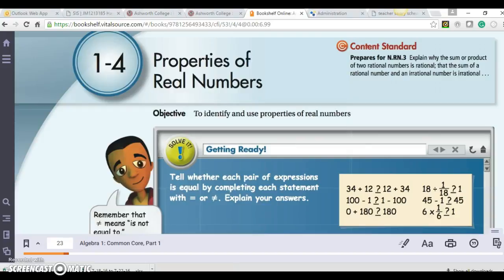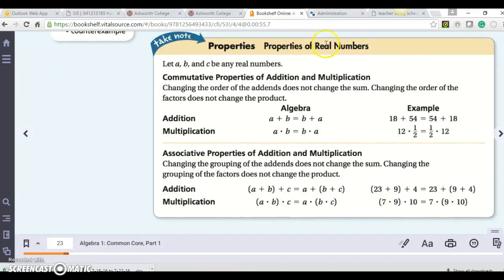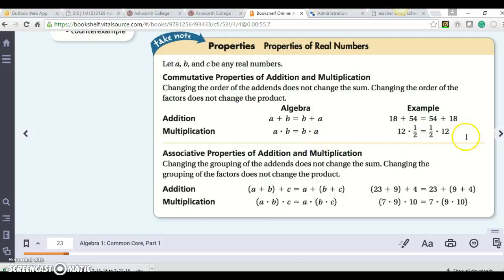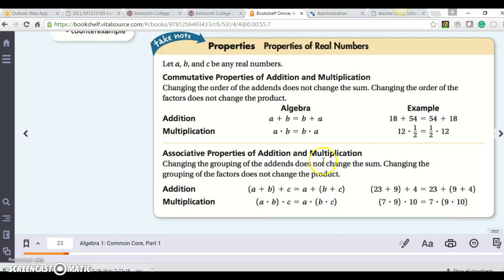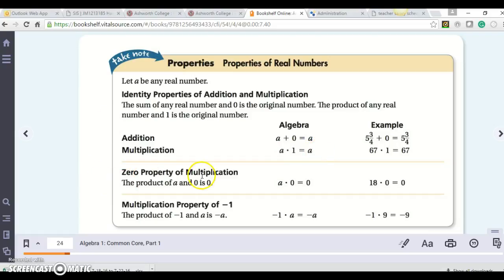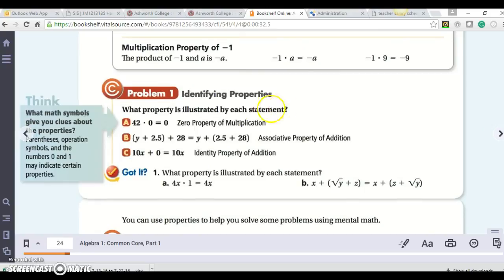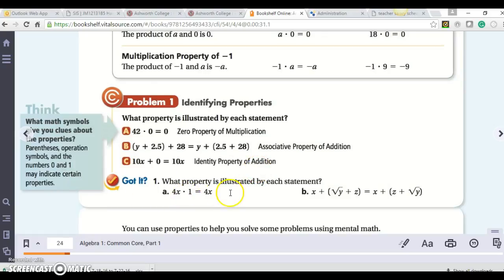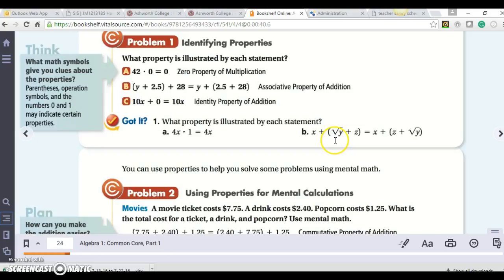Algebra 1 - Property of Real Numbers